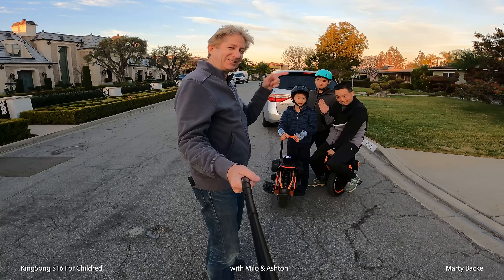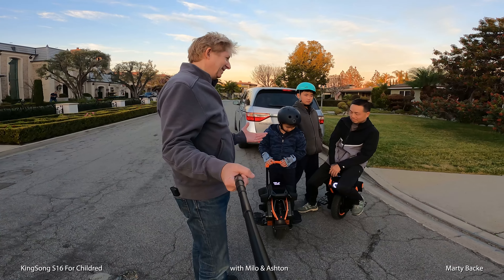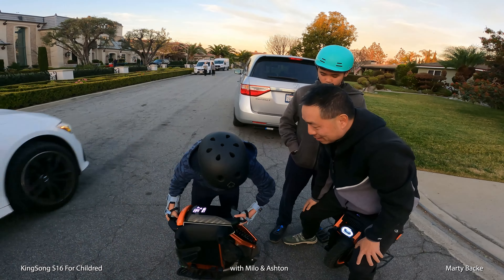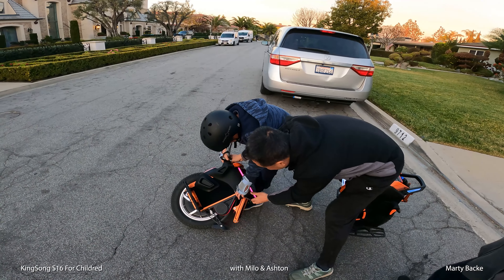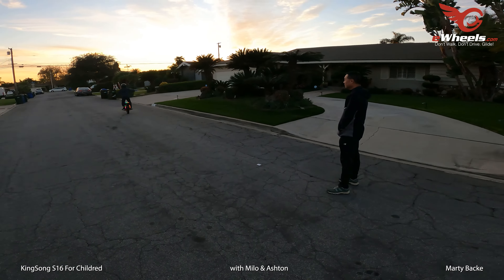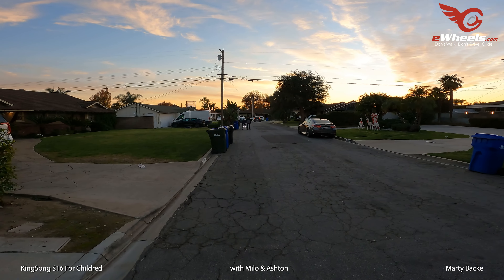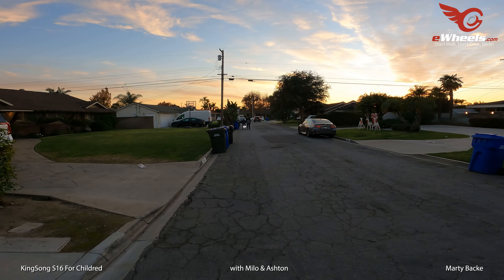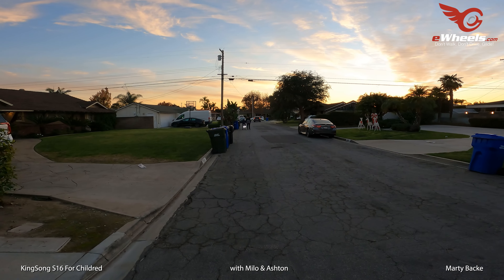Electric Unicycles For Children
Milo considers the new KingSong S16 for his next wheel.

I support EWheels. Why? Because of their selection, price, and perhaps most importantly, Jason's dedication to customer satisfaction and his ongoing support of the community. If the website doesn't list what you are looking for, give them a call. Use this link which lets them know that I've referred you